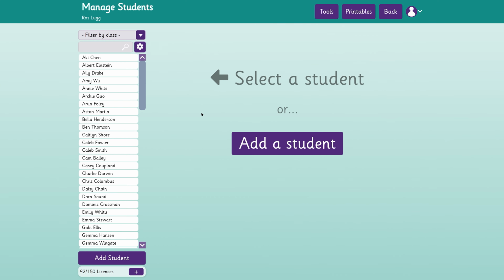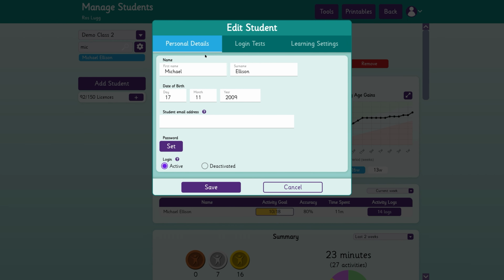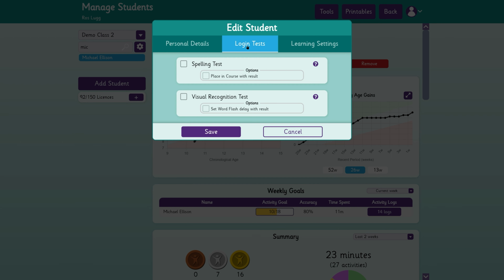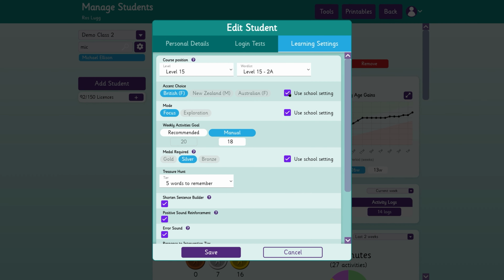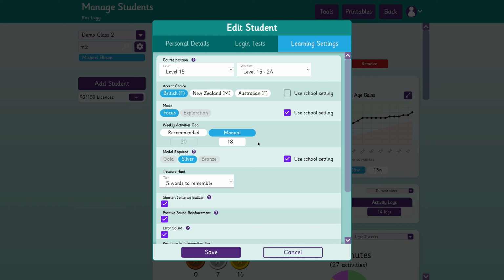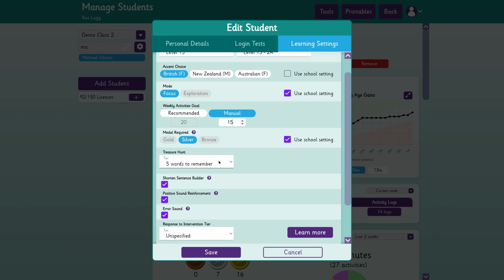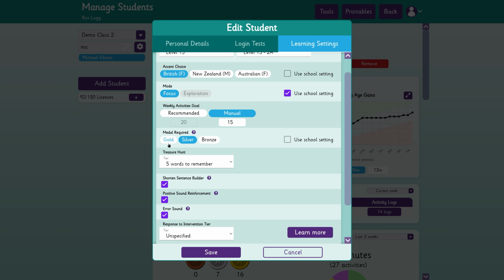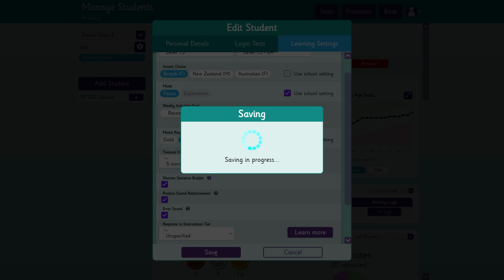Learn How to Edit Student Settings on StepsWeb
It's important to have your learner settings set correctly to ensure they are on the right path to succeed, and to make sure you receive relevant diagnostic information. This module will take you through how to adjust student settings for an existing student using StepsWeb.

Want more useful guidance?

About StepsWeb:
StepsWeb is a research-proven online literacy program which adapts to each learner and practises all the core skills needed for reading and spelling. StepsWeb has a strong emphasis on phonological awareness and phonic knowledge. Used by thousands of educators worldwide, StepsWeb automatically does the hard work for you. No more weekly spelling tests - and detailed diagnostic information about every student at the click of a button.